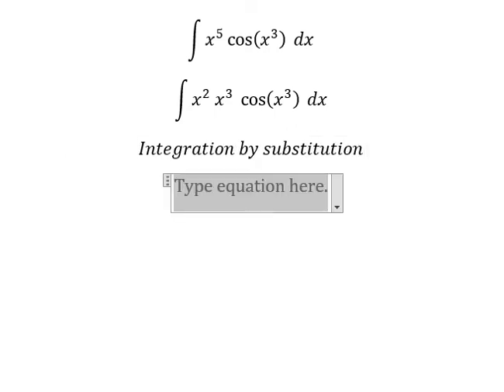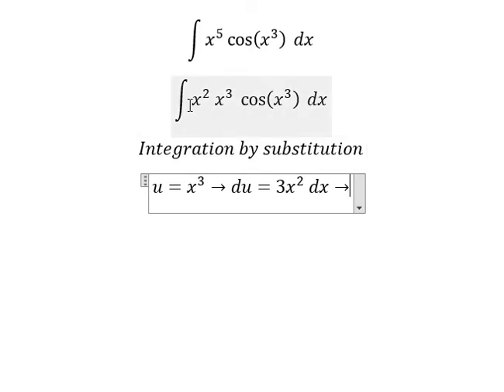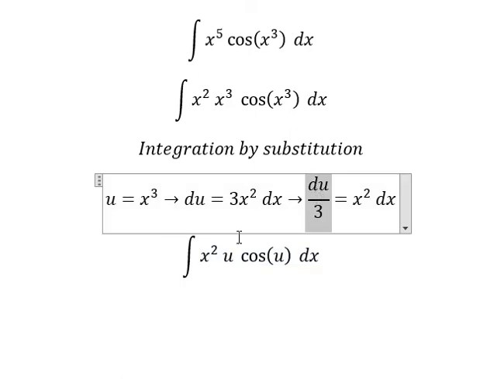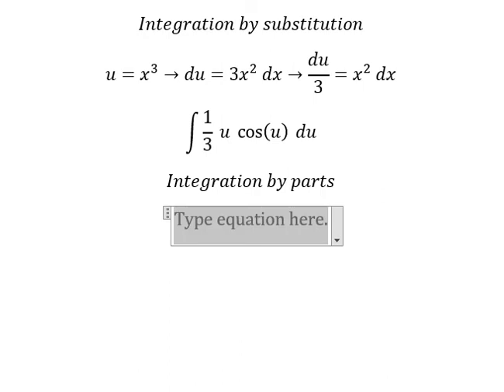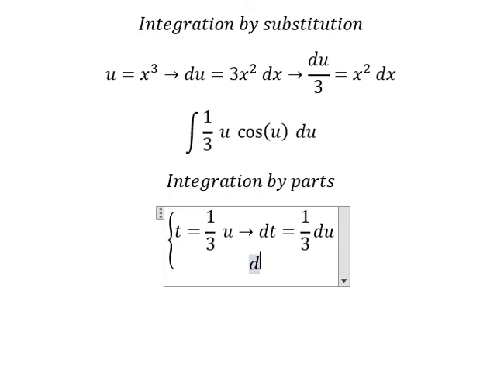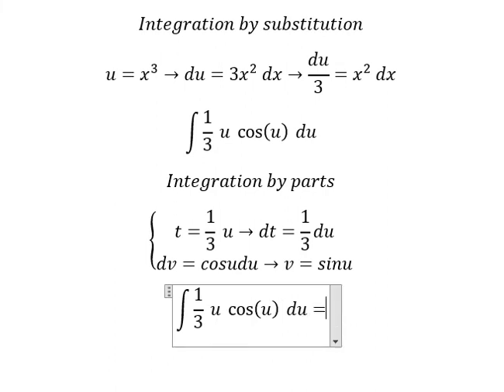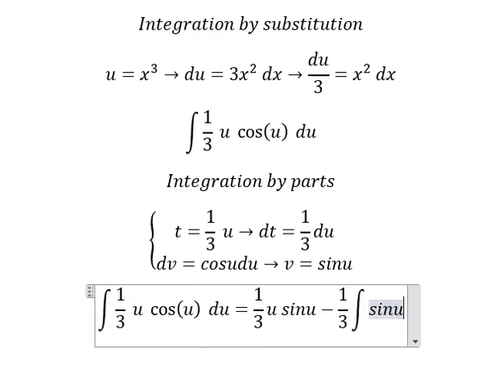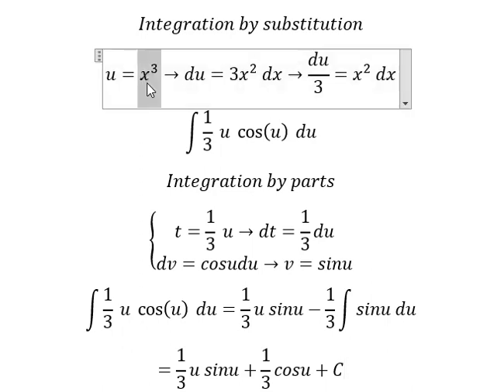Calculus Help: Integral ∫ x^5 cos⁡(x^3 ) dx - Integration by substitution - parts - Techniques